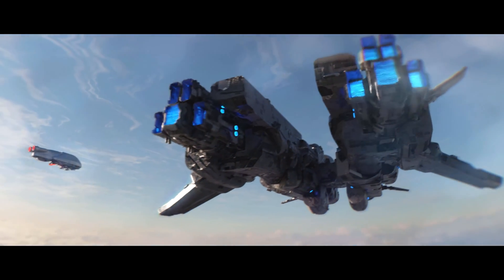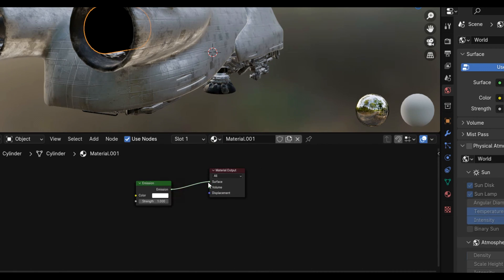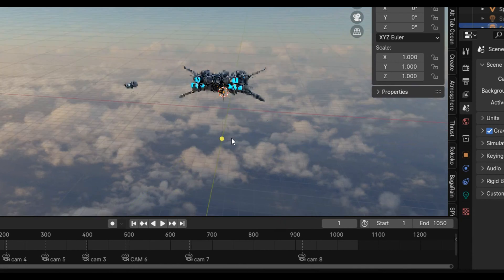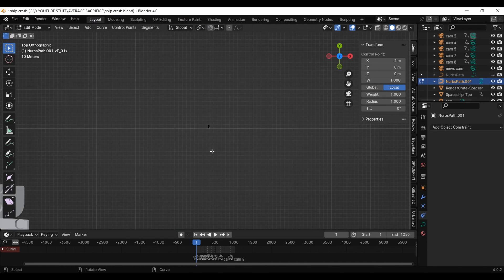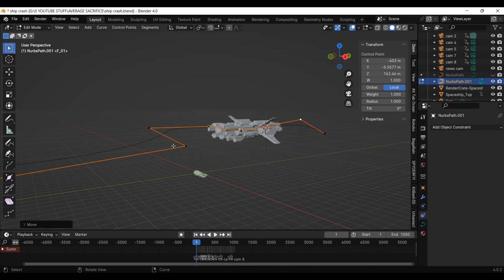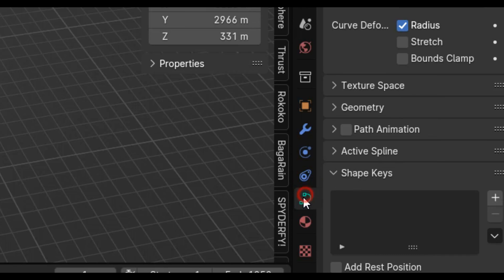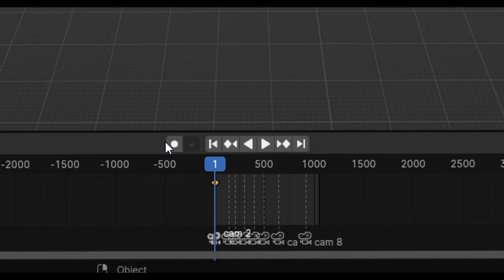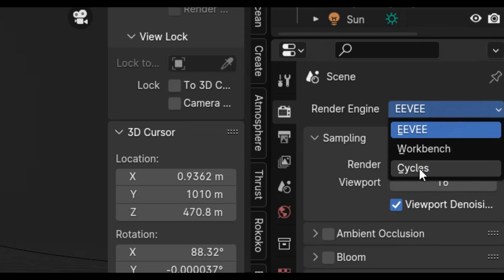How to Create a MASSIVE SPACESHIP Scene in Blender!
In this video I breakdown the VFX in  my latest sketch / Short Film  as well as give a tutorial on adding large spaceships to your 3D Blender scene.
This Tutorial covers lighting the ships with a HDRI, animating them along a path / curve using a follow path constraint and camera movements.